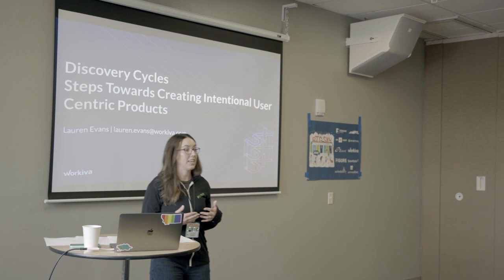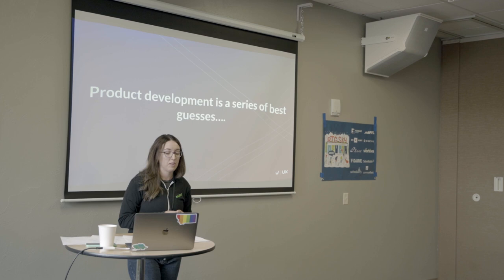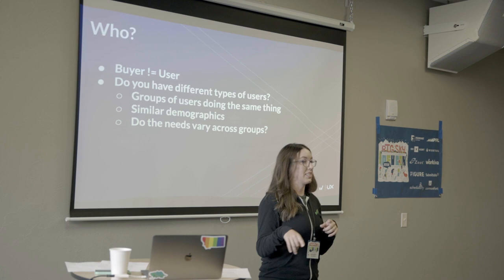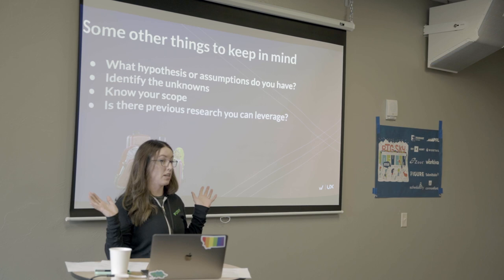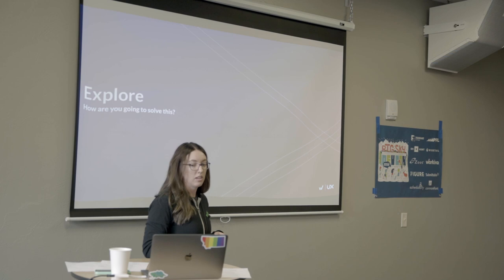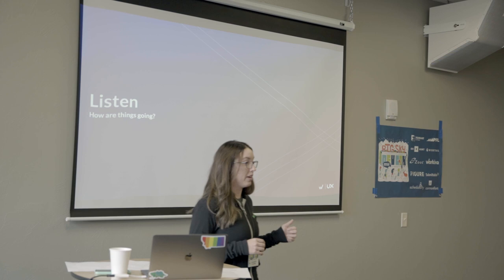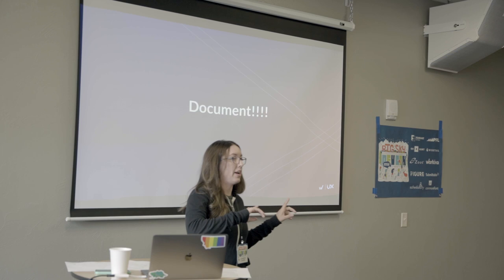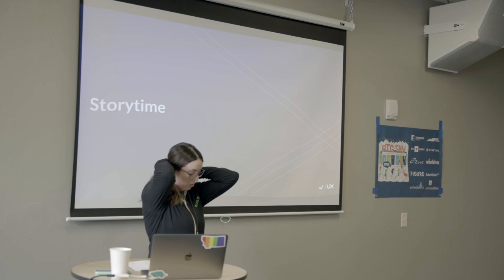Lauren Evans - Discovery Cycles: Steps towards creating intentional user centric products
Big Sky Dev Con 2019 - Bozeman MT